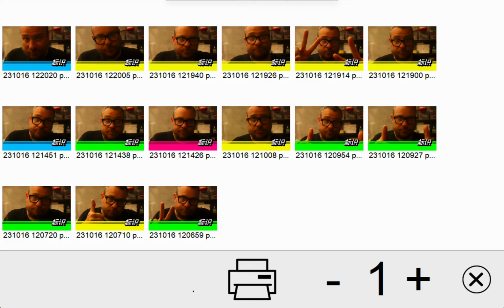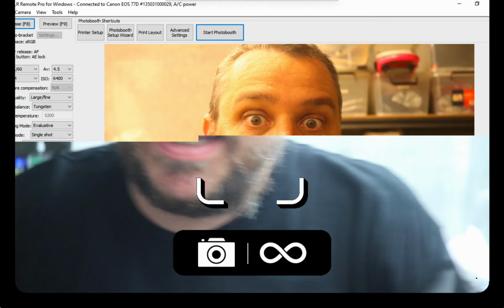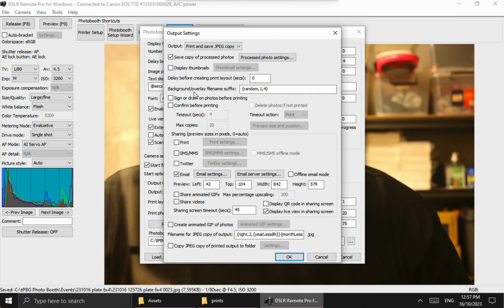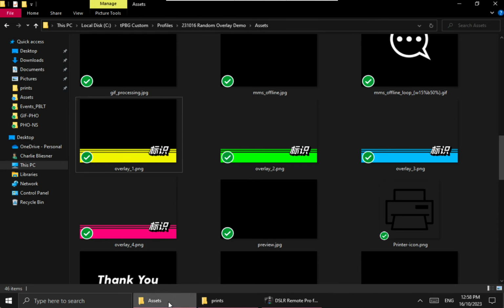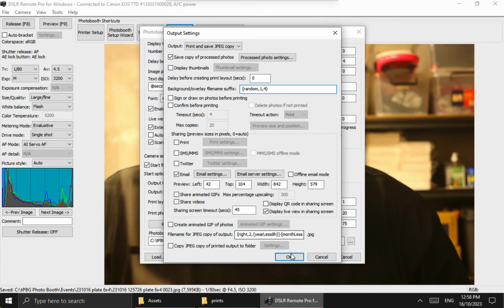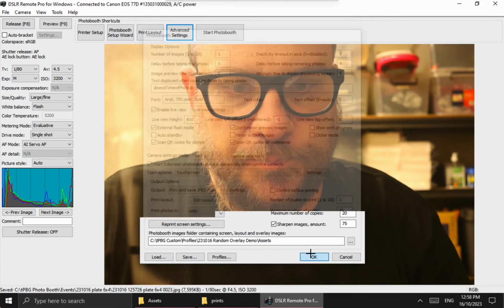Quick Tip. Randomized Print Overlays.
We'll show you how to use Tokens in Breeze Booth for Windows to assign a random overlay on your print layout everytime you run a photo booth session. This concept also works for Gif and Video overlays, as well as greenscreen and AI backgrounds.

This tutorial is for Breeze Booth for Windows, but the concept also applies to Breeze Booth for iPad.